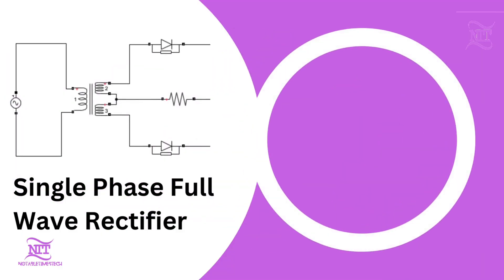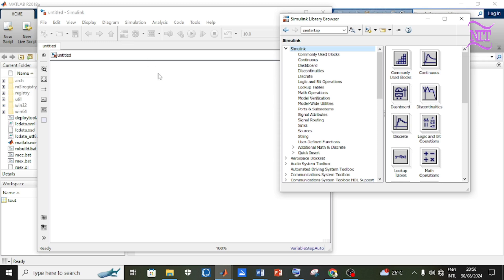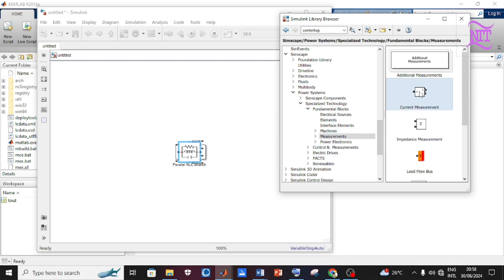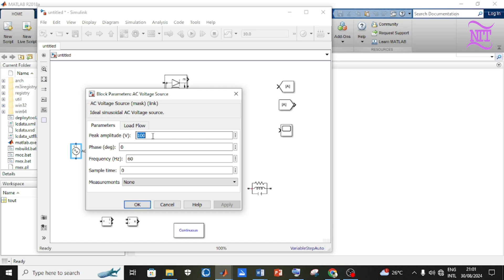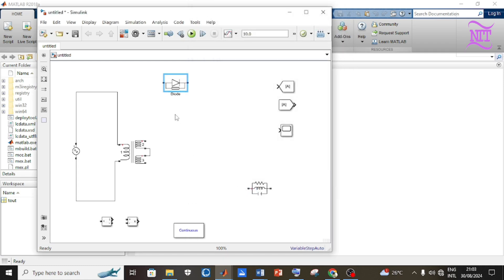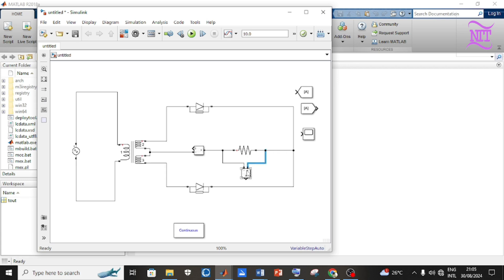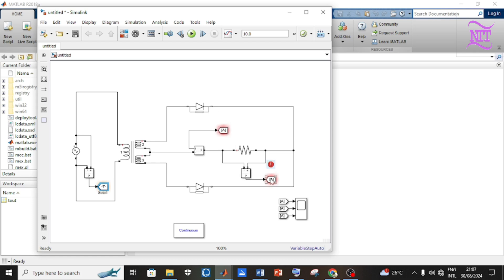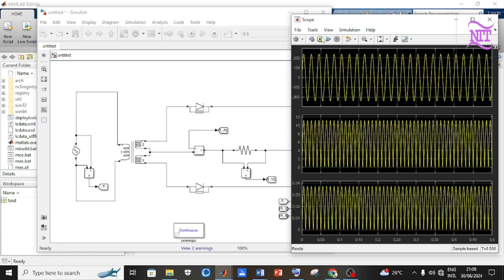How to Design and Simulate a Single Phase Full Wave Rectifier | MATLAB Tutorial | SIMULINK Tutorial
Key components of the Simulink model includes:
Single-Phase Voltage Source - Provides the AC input to the system.
Center-Tapped Transformer - Splits the AC signal into two halves, ensuring that both positive and negative cycles are rectified.
Two Diodes (D1 and D2) - These control the flow of current based on the polarity of the AC input, ensuring proper rectification.
Load Resistor - Receives the rectified output voltage.

The working principle of the single Phase Full Wave Rectifier is:
Positive Half-Cycle: During the positive half-cycle of the AC input, diode D1 is forward biased and conducts, allowing current to flow through the load resistor. Diode D2 is reverse biased and remains in a blocking state.

Negative Half-Cycle: During the negative half-cycle, diode D2 becomes forward biased and conducts, while diode D1 is reverse biased and blocks the current. This results in the negative portion of the input voltage appearing across the load as a positive voltage.

For more information about the Single Phase Full Wave Rectifier, click the link to the blog post to know more